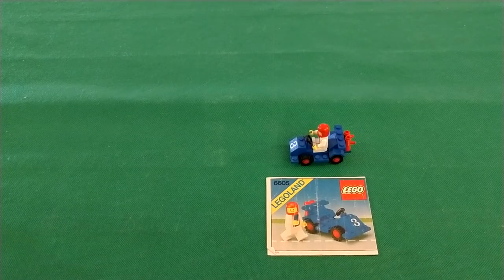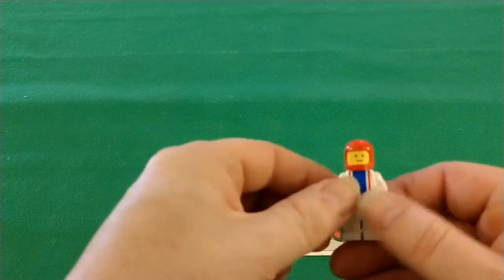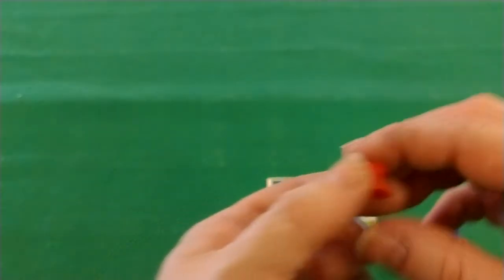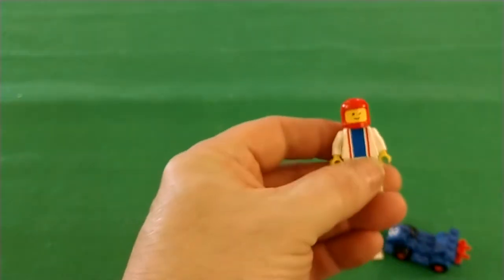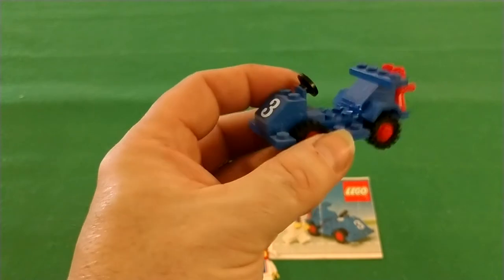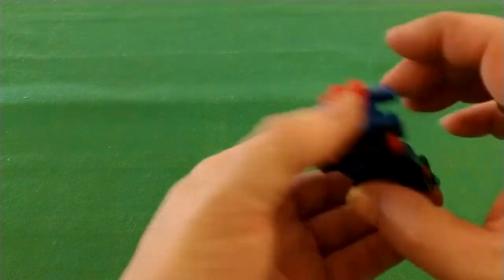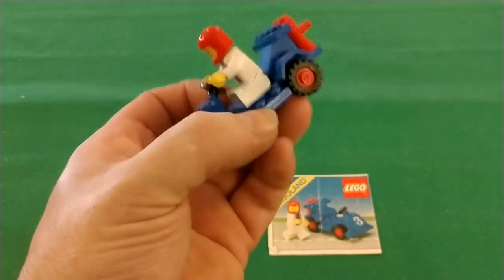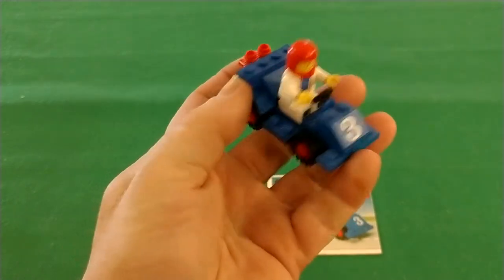LEGO SET REVIEW # 6605 Road Racer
This set is from 1984
12 pcs
1 minifig
If you have a Lego channel put a link in the comments section below. Would like to see you what your  building.